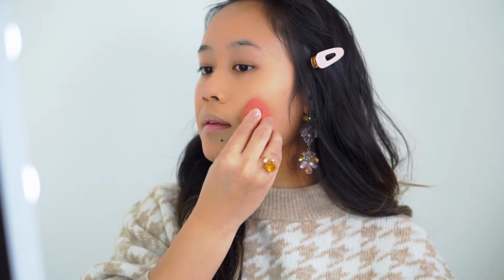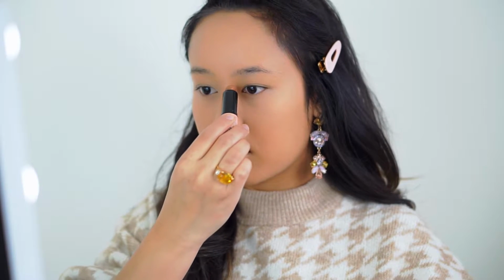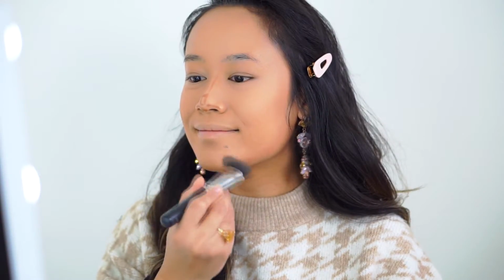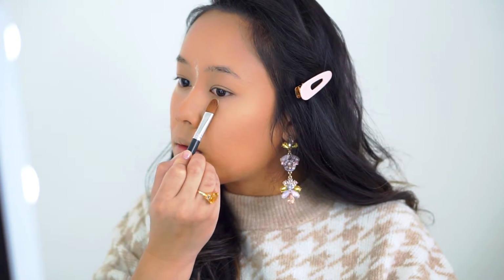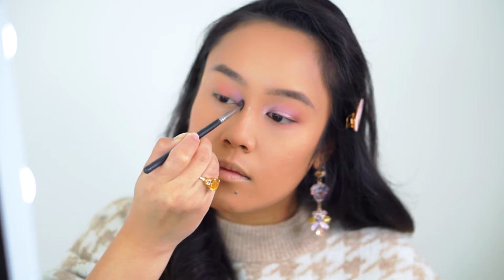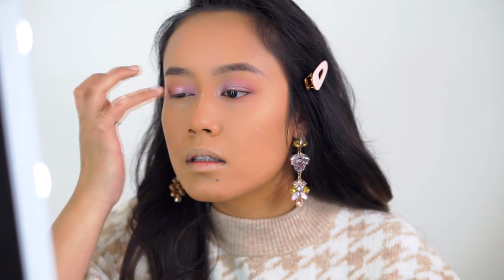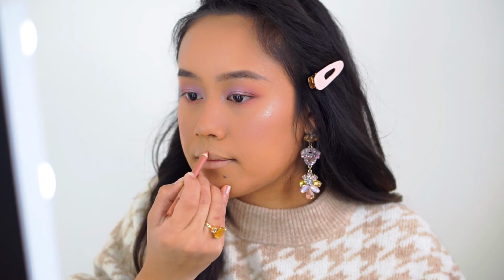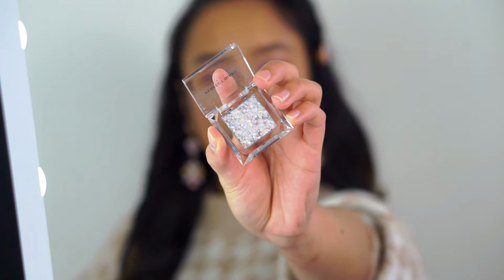❄️Frosted Jewels Winter Makeup Look | Huda Beauty Mercury Retrograde Palette❄️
Hello Love 🌺
Christmas is finally here! Whether you're going to be spending time in the living room, eating dinner with the fam on the table, cooking in the kitchen, receiving gifts, or being set up on a blind date (lol) I hope your day is merry! Here's a cute look that I just wanted to share with you. Merry Christmas loves!

✨Face✨

bareminerals: original primer

nars : foundation in "barcelona"

nyxcosmetics: wonderstick in "deep"

benefitcosmetics : hoola bronzer

fentybeauty : highlight in "diamond bomb"

hudabeauty : for blush mercuryretrograde using "crash" + "off balance"

lauramercier : translucent powder

✨Eyes✨

hudabeauty : mercuryretrograde palette in "cosmic" , "utopia" , "libra" , "karma"

✨Brows✨

anastasiabeverlyhills : dip brow in soft brown

✨Lips✨

toofaced : in "cool girl"
esteelauder : liner in "nude"
fentybeauty : lipgloss in "gloss bomb"

✨ Lashes ✨

✨  Extensions ✨
insertnamehere : lux in “natural black”

✨  Accessories ✨
Earrings : forever 21
Clip : Rachel Zoe
Ring : unknown

*YesStyle code : JAYLANI31

music